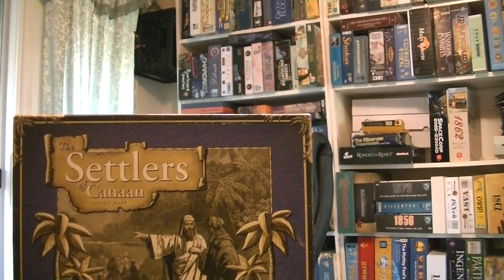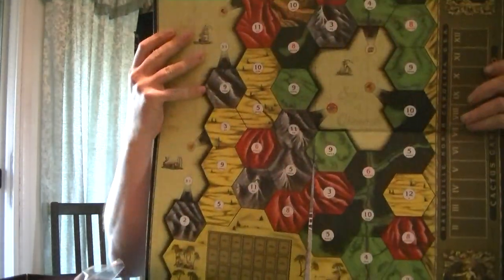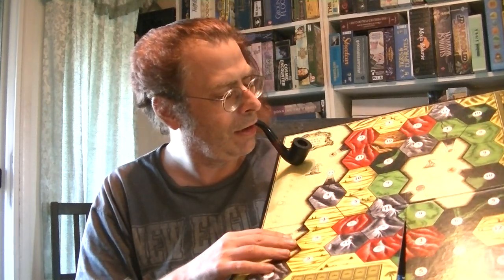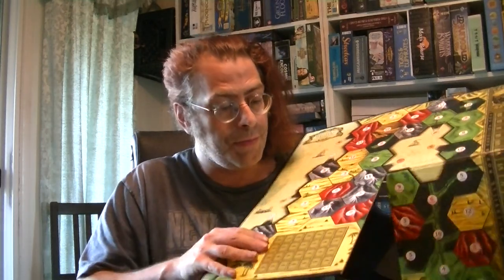Settlers of Canaan review